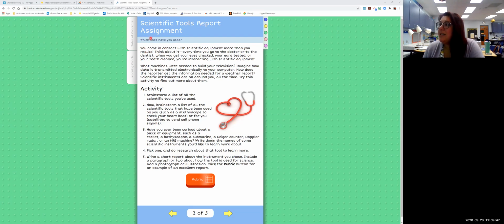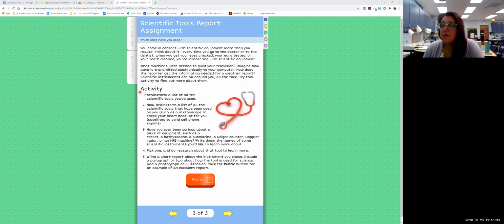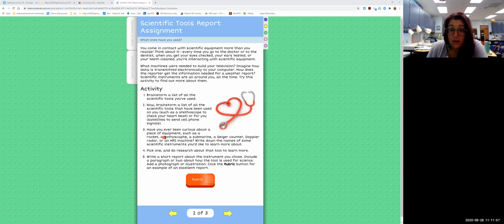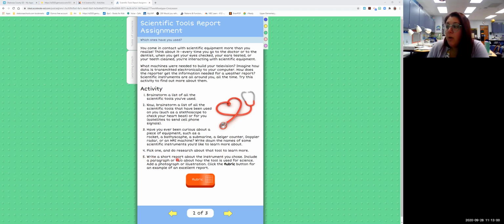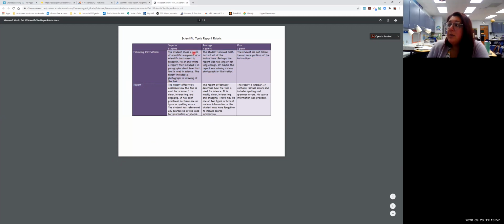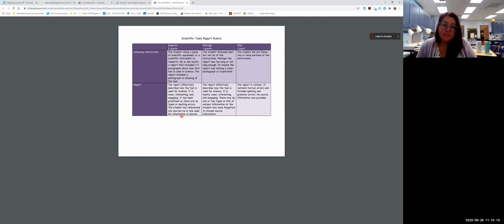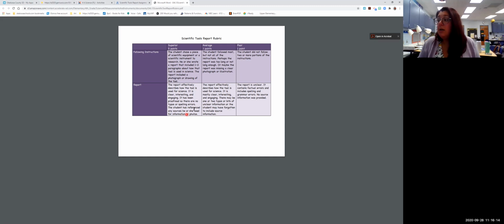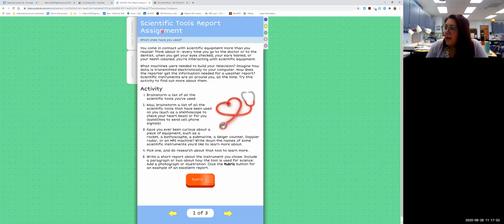Scientific Instrument Report Explanation